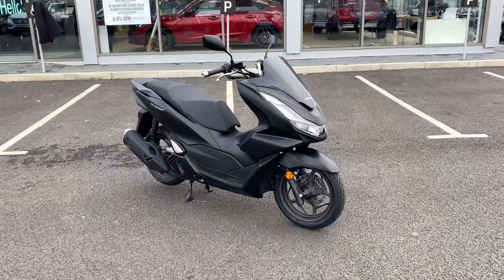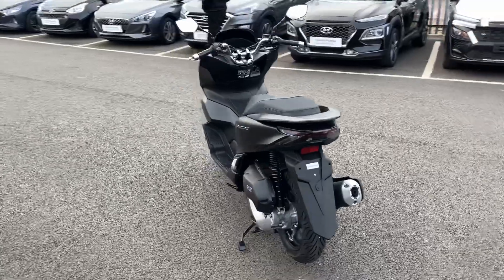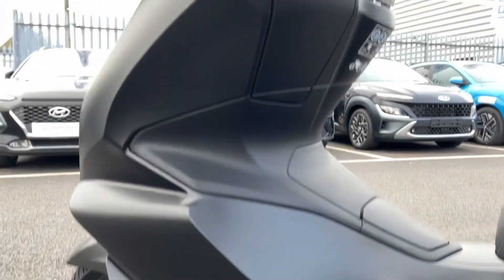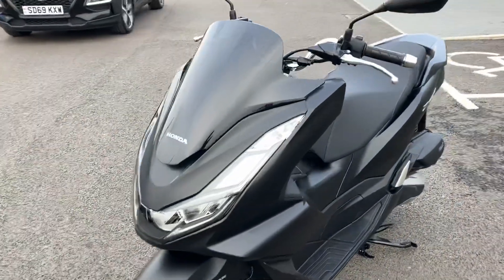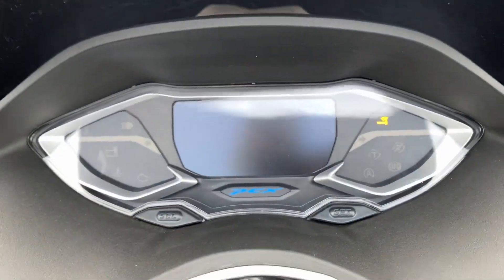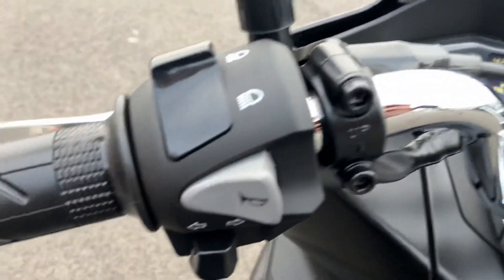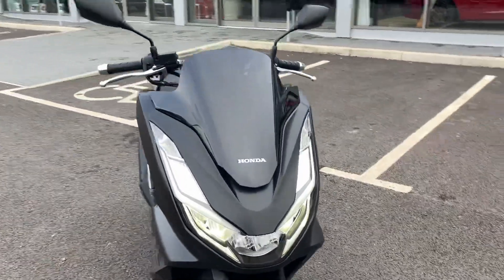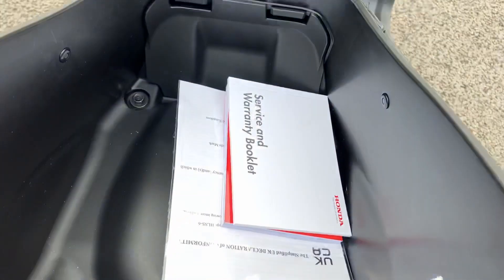Honda PCX 125cc Scooter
Rob Stone takes us through this stunning PCX 125cc.